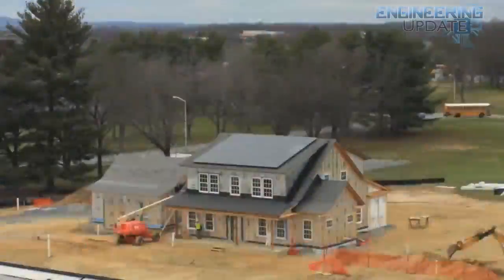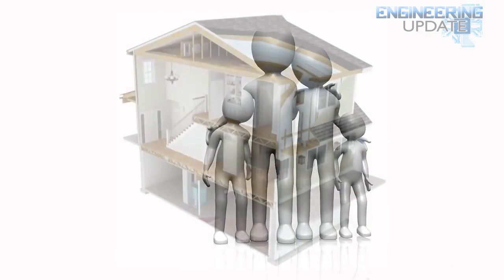Engineering Update #67: A ridiculously energy efficient house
An energy efficient house.
The Net Zero Energy Residential Test Facility is a two-story, 2,700 square foot house located on the campus of The National Institute of Standards and Technology in Washington D.C. Though the house looks like any other house, it was actually designed as a laboratory to study clean energy.

A material so black it can't be seen
For centuries, black has been the color of style and chic, not to mention the macabre, but a British company has invented a material so black that it cannot be seen by the human eye.

Group fails to save 35-year old space probe
The ISEE space probe officially shut down in 1997 and has remained basically an expensive piece of space junk until earlier this May when a group of engineers and enthusiasts asked NASA for permission to attempt to send it into a new orbit around earth and eventually use it to study more comets